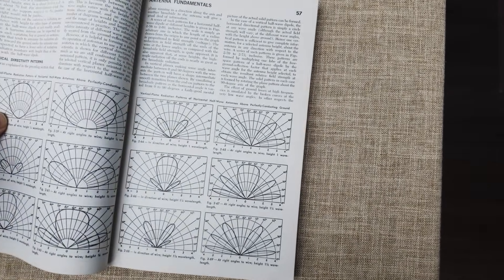Shortwave Radio Signal Paths - Ham Radio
In order to work DX we need to fully understand how shortwave signals are propagated around the World. Peter G3OJV, rakes a brief look at how, for much of the time, shortwave signals reach far-flung places, thousands of miles away. He also highlights some myths.